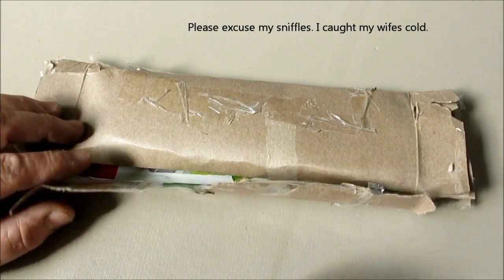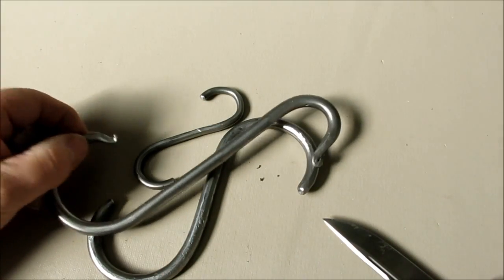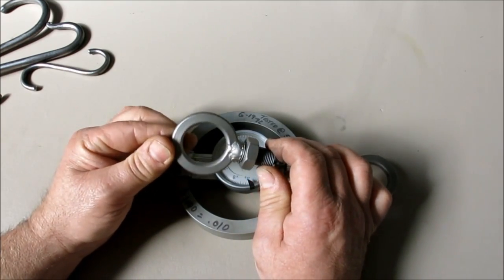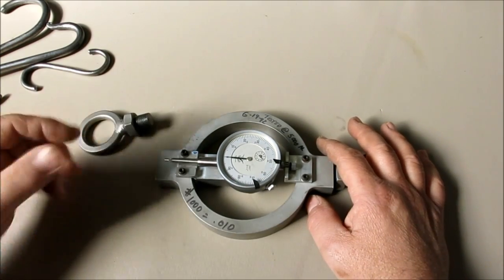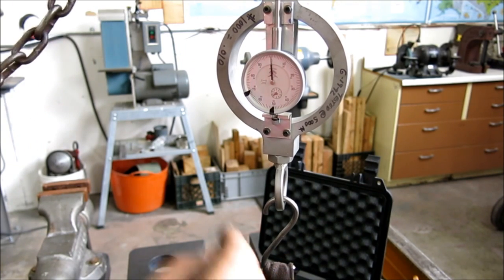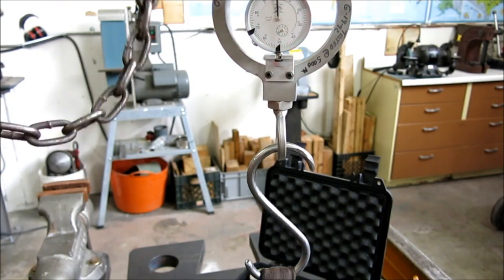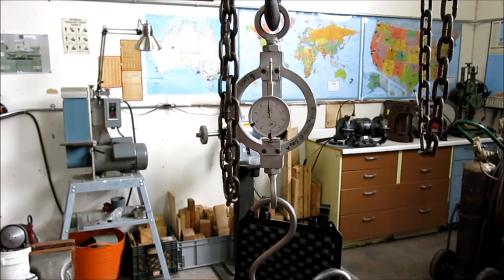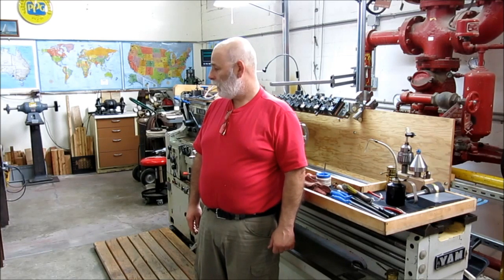Snack Break 14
In this weeknight short we do some friendly load testing with the OX tools dynamometer. This is a followup to the S hook fabrication and testing where we evaluate some blacksmith forged hooks compared the cold formed method of making the hooks.